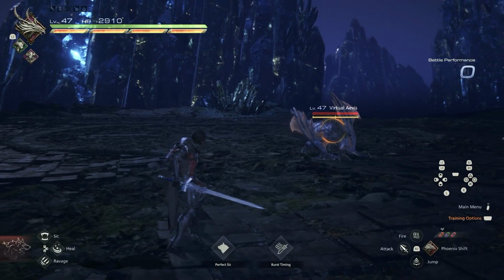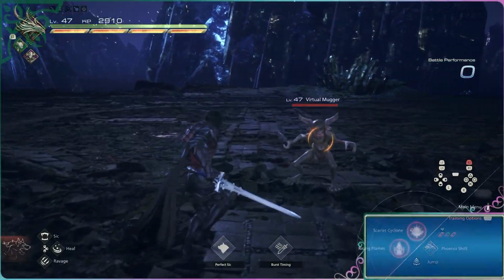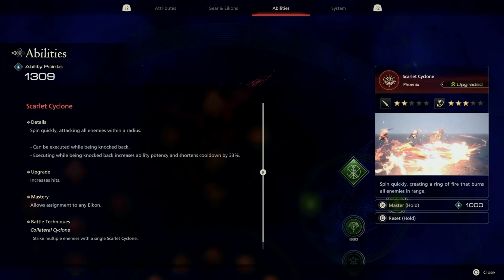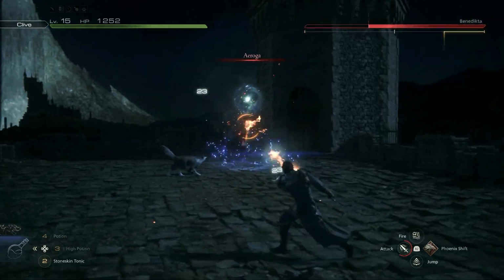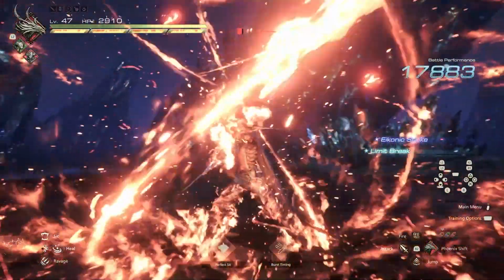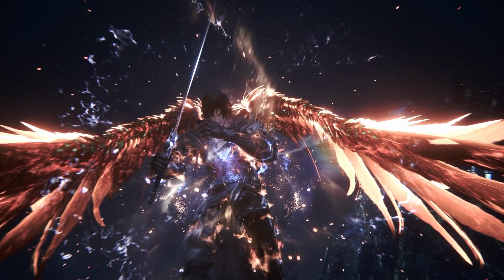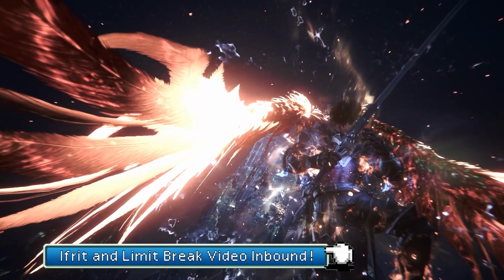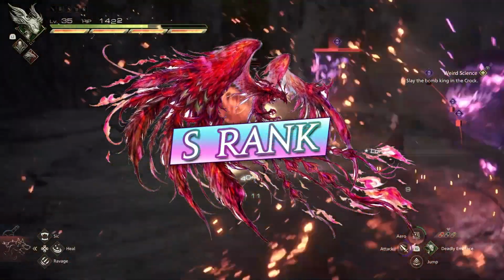INCINERATE Your Enemies with Phoenix! Final Fantasy 16 Combat Guide Part 1!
Welcome to the first video in my Advanced Combat Guide series, where I'll be breaking down all of the mechanics of Final Fantasy XVI's abilities so everyone can master the Eikons! In this entry, we're starting at the very beginning on wings of flame with Phoenix!